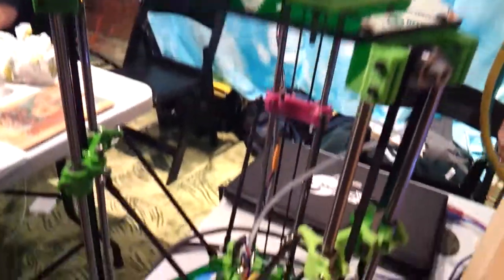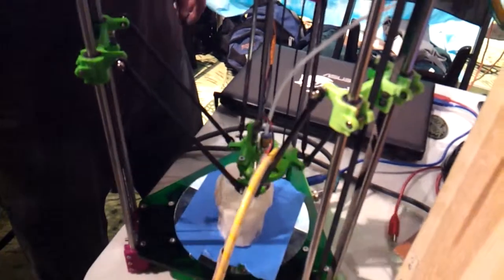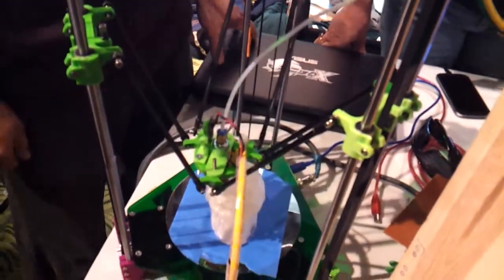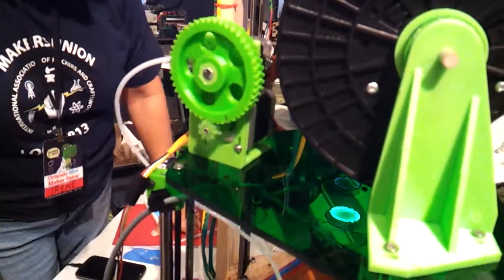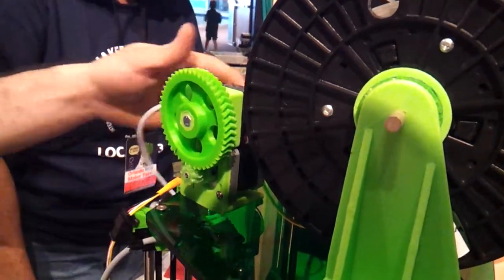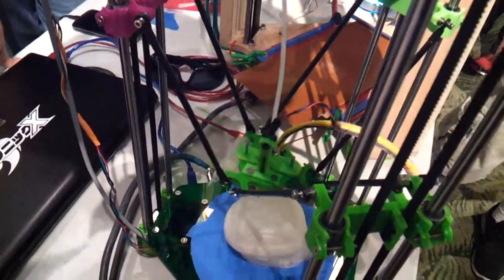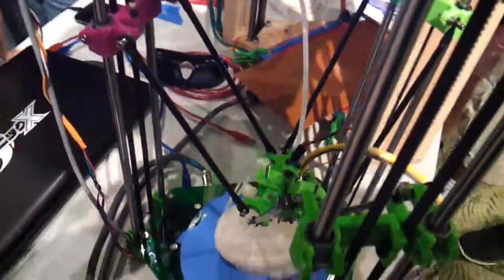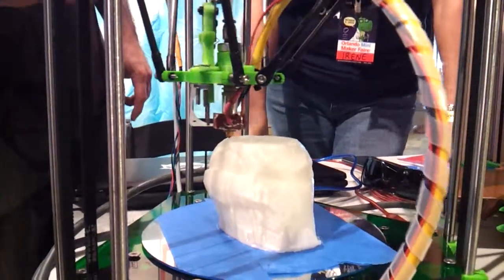DIY delta 3D printer at Orlando Mini Maker Faire